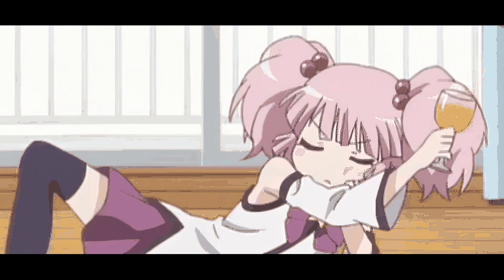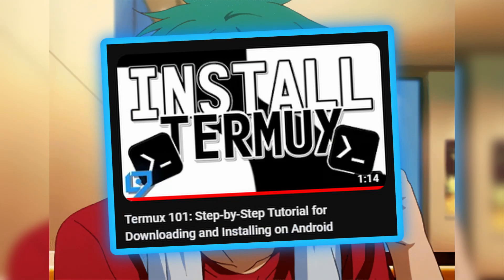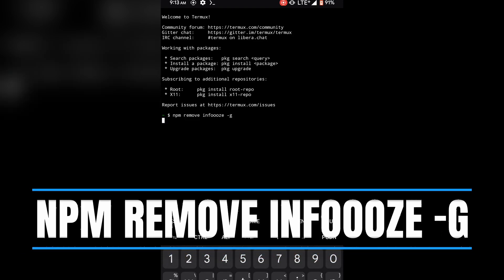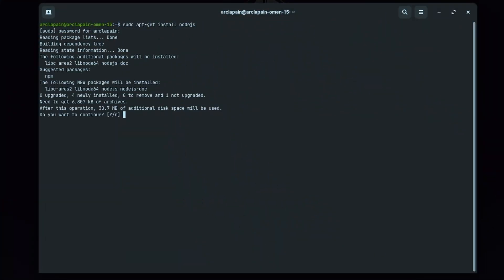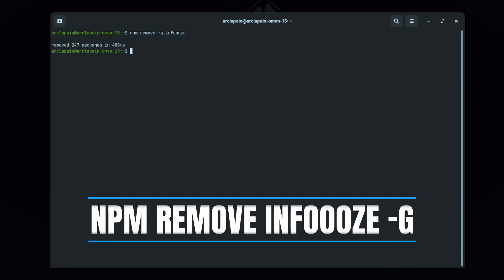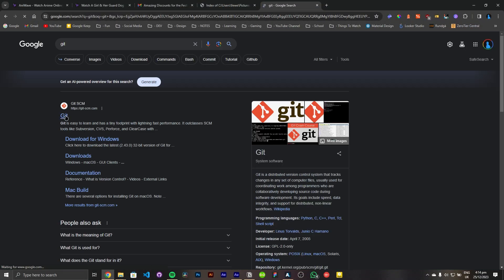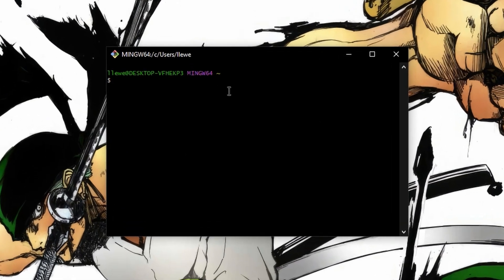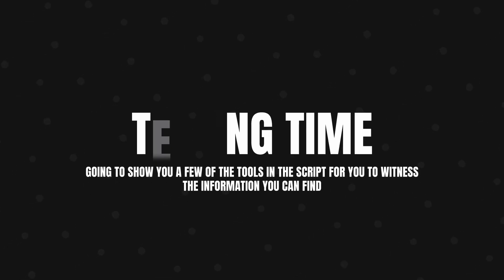Infoooze: Your Ultimate Tool for Quick and Effective Information Retrieval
This tool is an interesting one; it's an OSINT tool that helps you to quickly find information effectively. All you need to do is input, and it will take care of the rest.